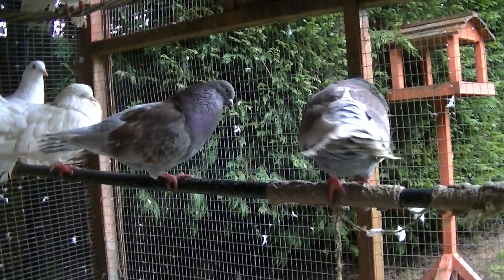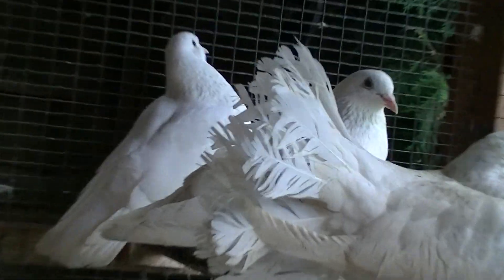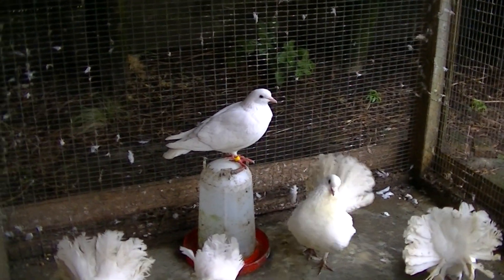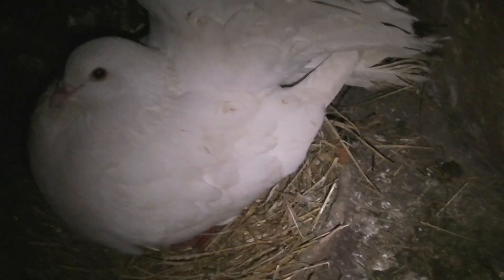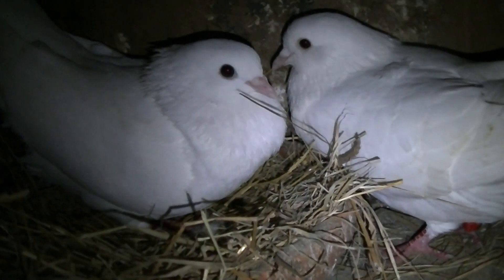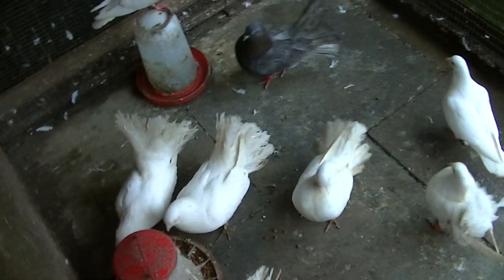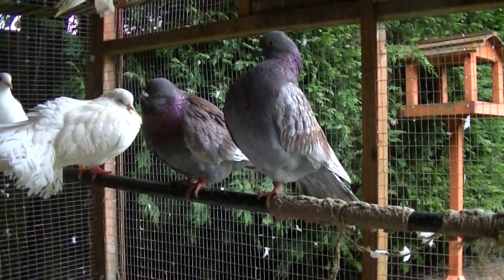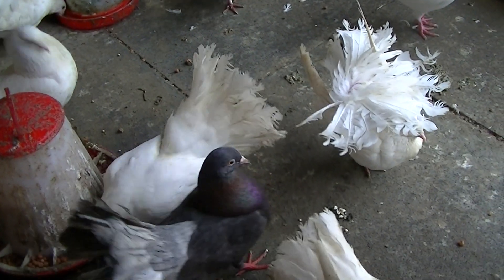First fantail dove nest of 2016.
Hey this is a update video on how my fantail doves are getting on.